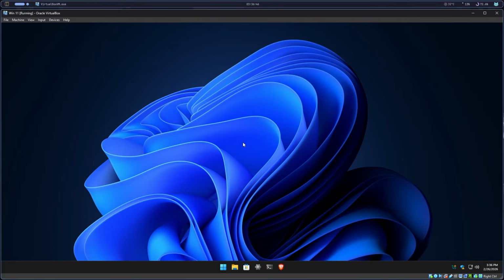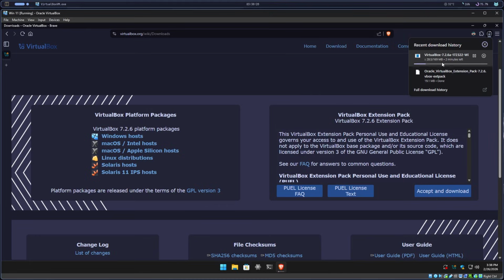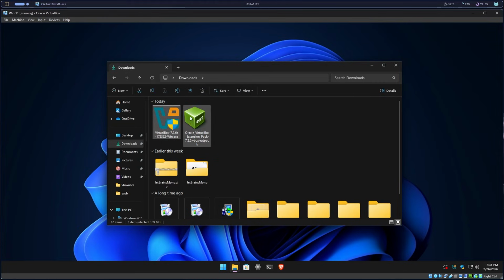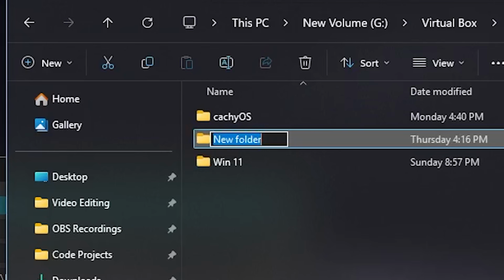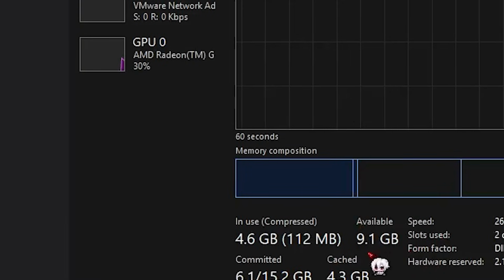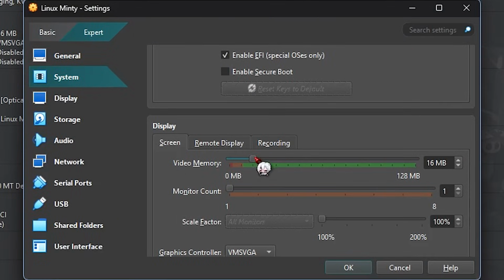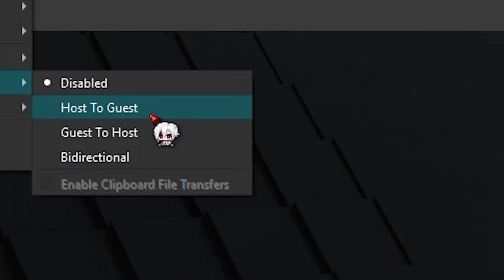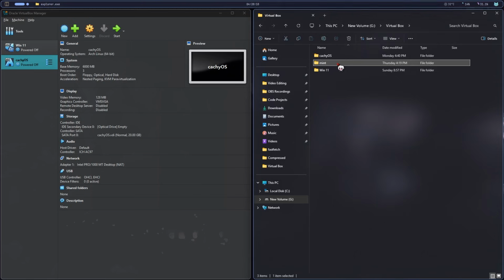The LAZY Way To Run VMs (3 min btw)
🐰 Check out the rabbit,

Learn the fastest and easiest way to run virtual machines on Windows without the usual headaches.

⏱️ Timestamps,
00:00 – Intro
00:16 – Installation
01:22 – VM setup
02:53 – How to Copy and Paste
03:16 – Shoutout
03:19 – How to close it
03:28 – How to delete a vm
03:36 – Important note
04:07 – Sponsored Segment
05:09 – Outro

You can fake the details btw.

Windows tips
Design hacks
Dev tools
Productivity tricks